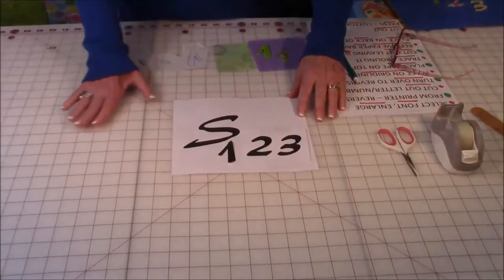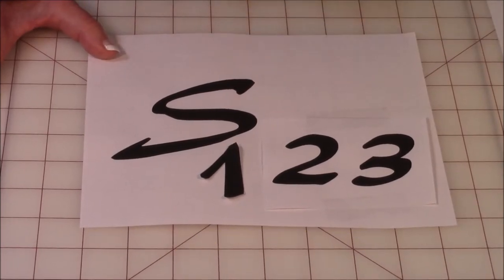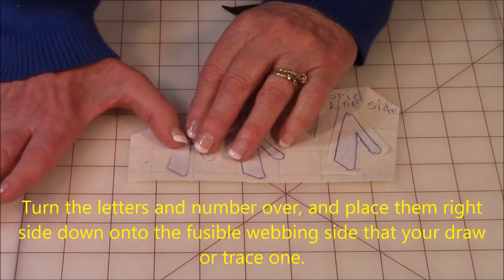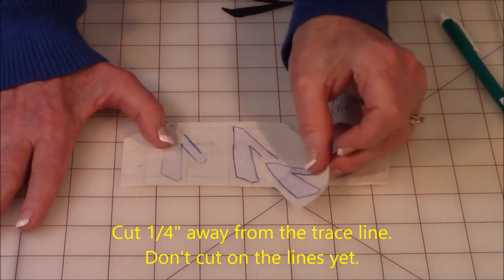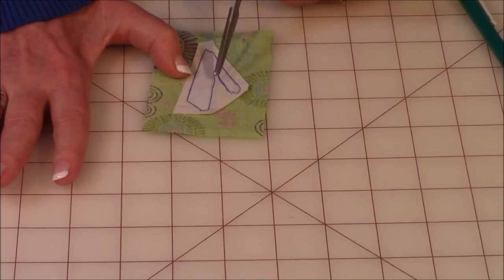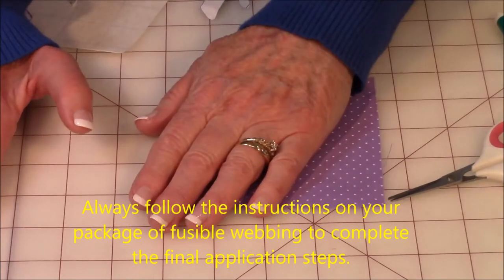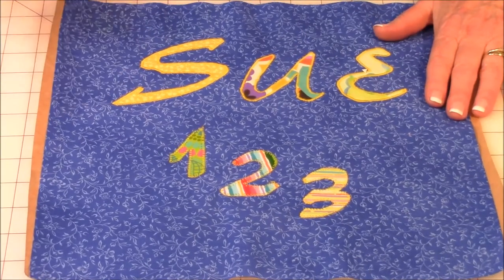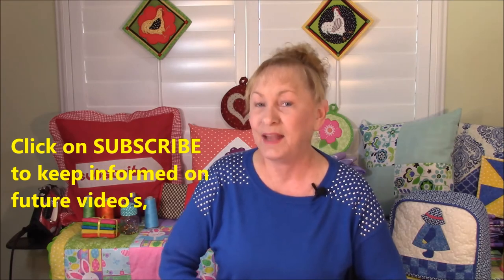Machine Applique Letters & Numbers | The Sewing Room Channel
Easy to follow instructions for applying fusible webbing onto fabric letters and numbers to be used in the machine applique process.  Great for beginners.